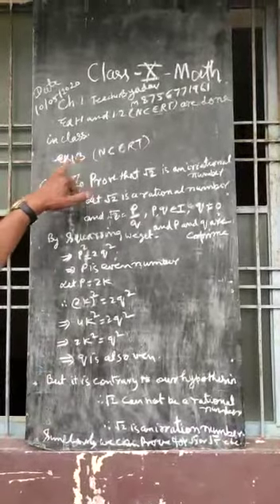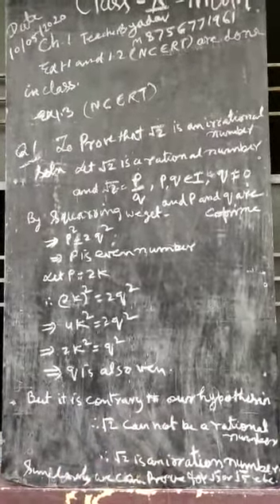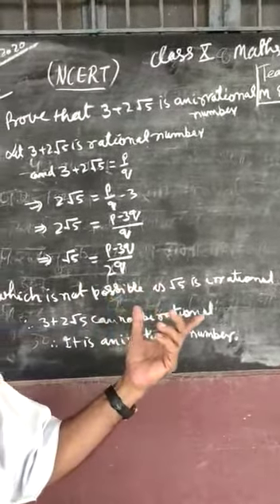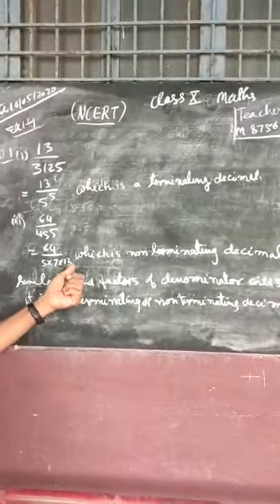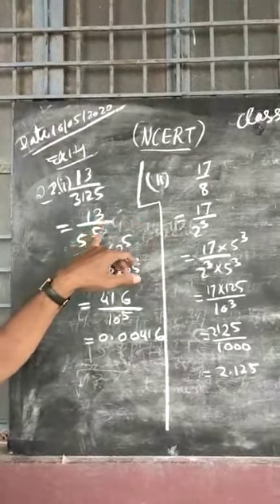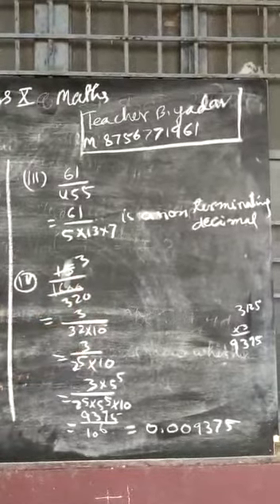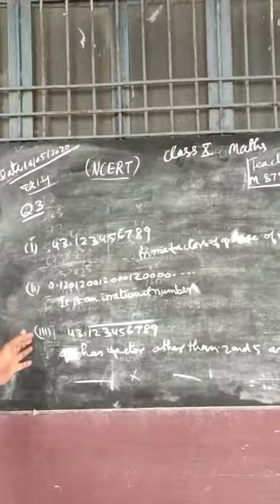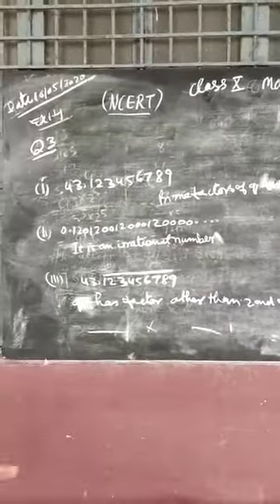Class 10 math Chapter 1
By B. Yadav
M